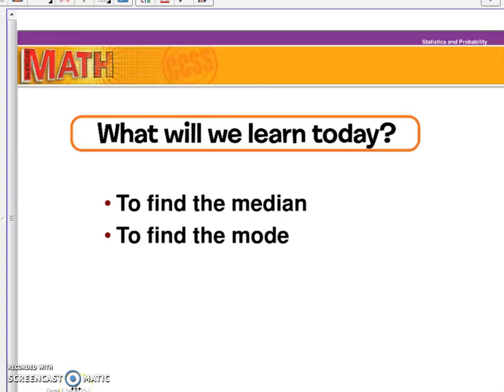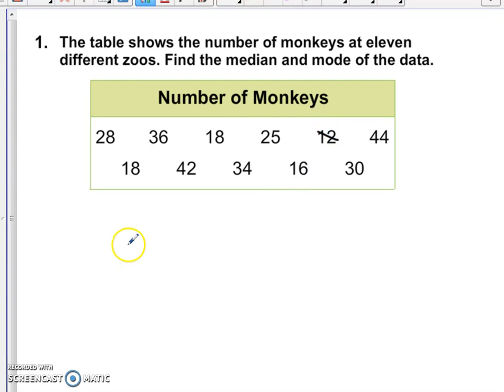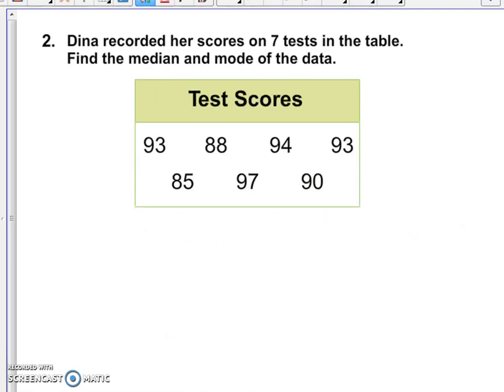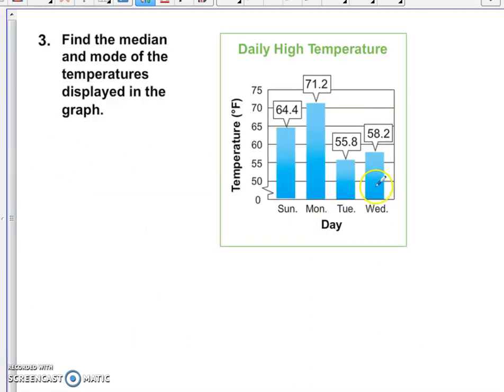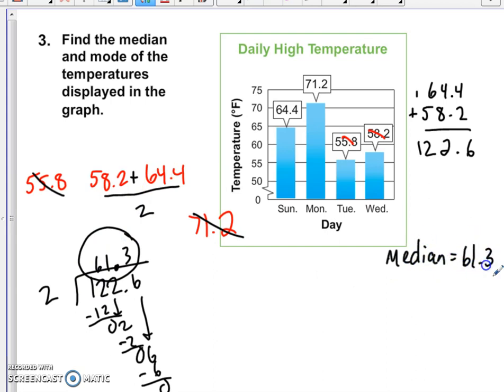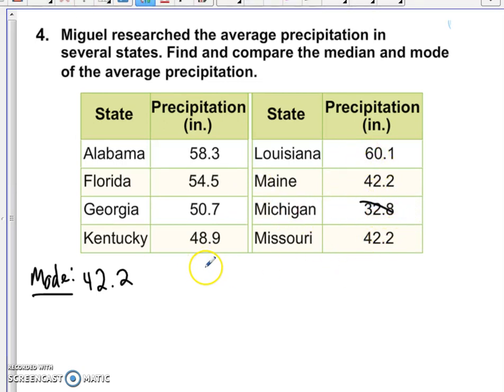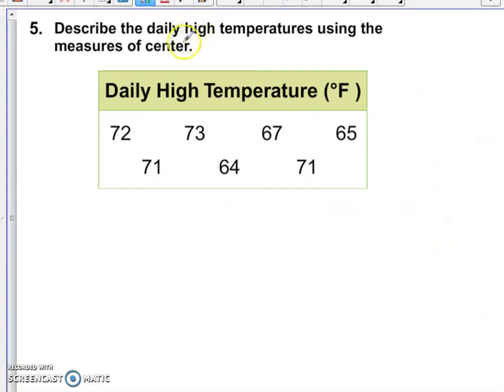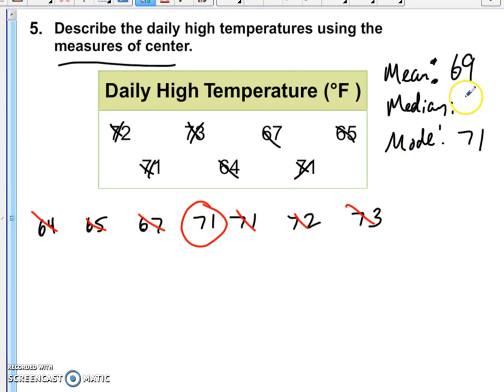Chapter 11, Lesson 2: Median and Mode